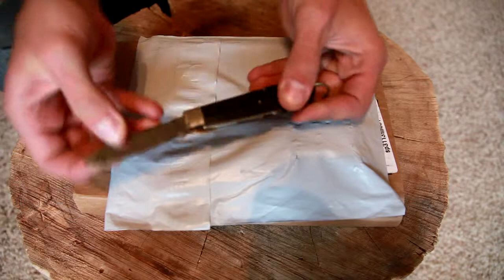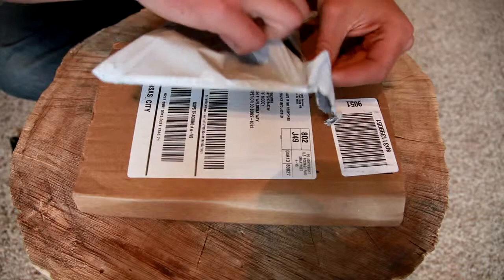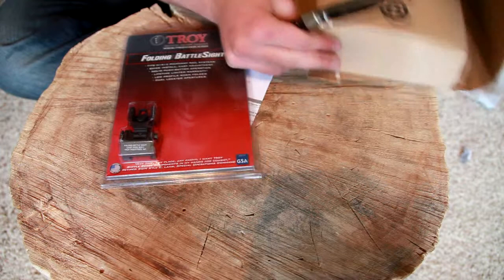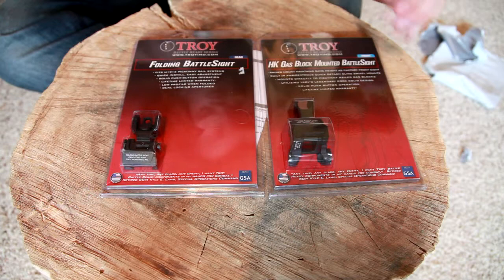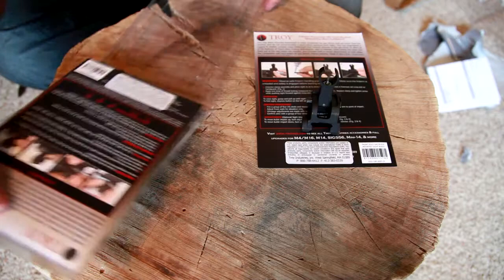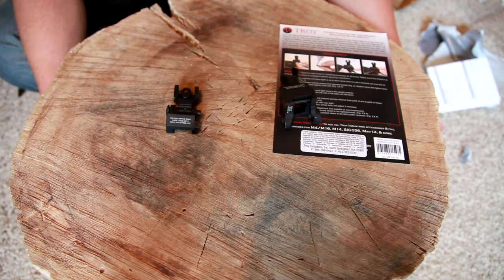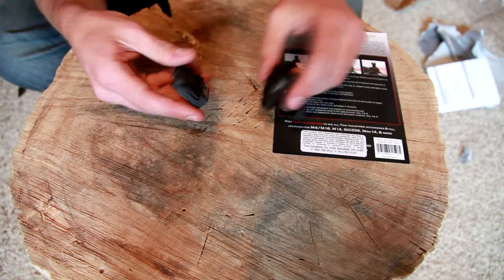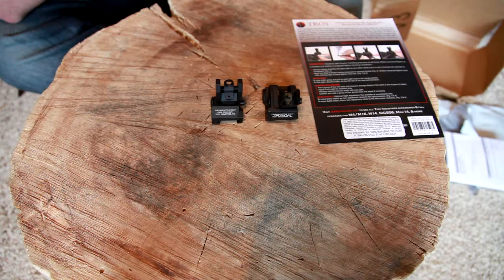Troy Battle Sight Unboxing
I hope you guys have enjoyed this video, and I hope you don't mind the teasing. The rifle I bought will be revealed soon. Also, I have no idea why I referred to the front sight as the upper sight, I'm a bit mentally exhausted from my tests today. Anyways, thank you guys for watching, throw up those guesses in the comments, and the rifle will be revealed soon.